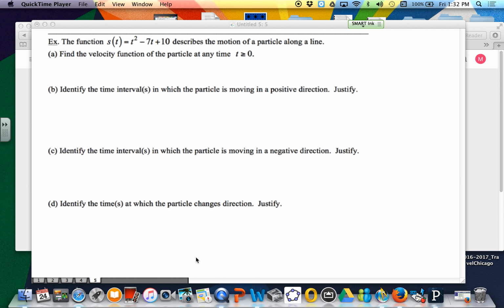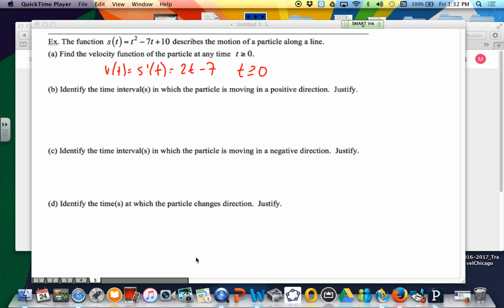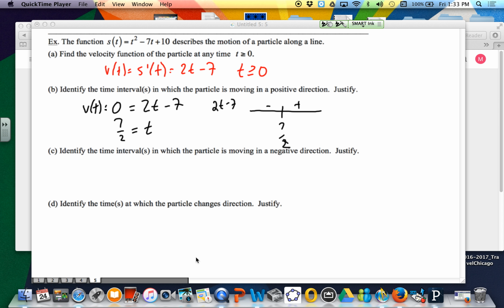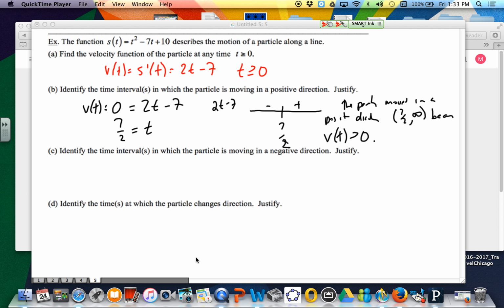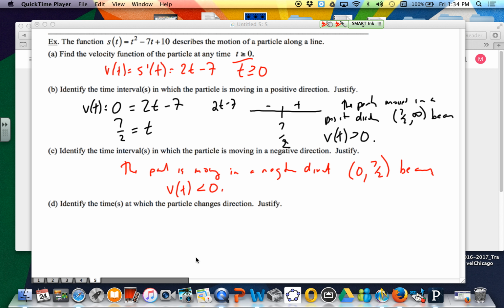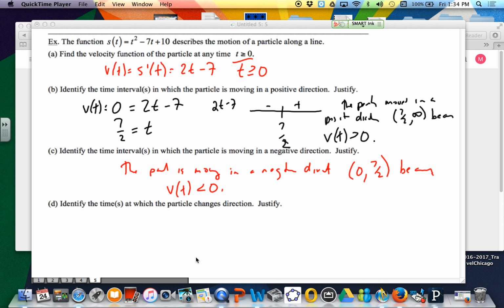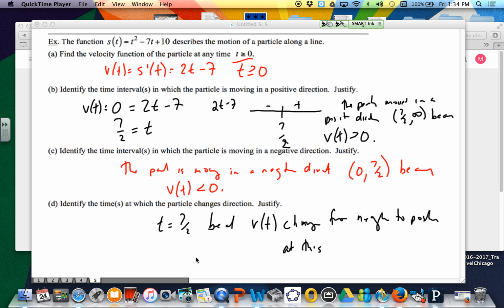3 27 ex4